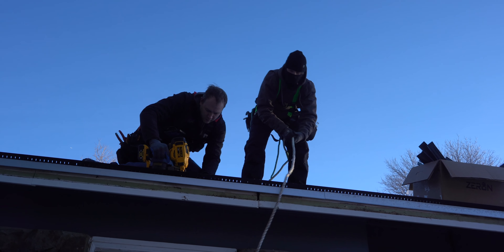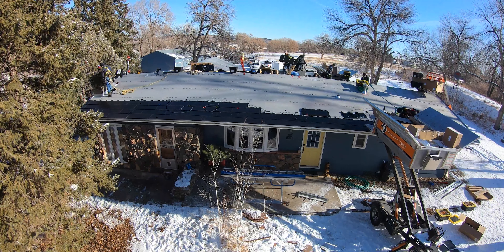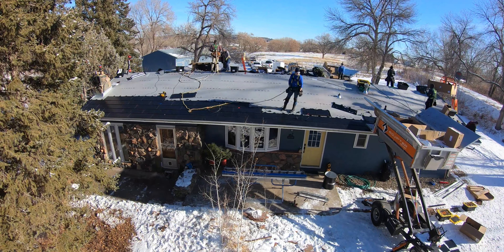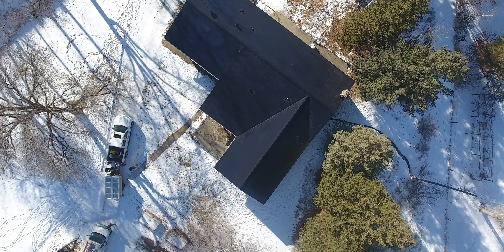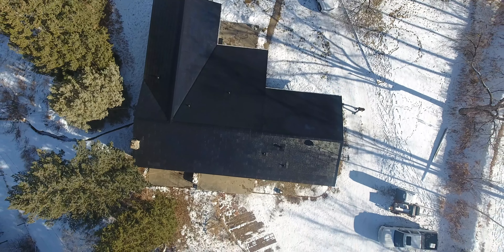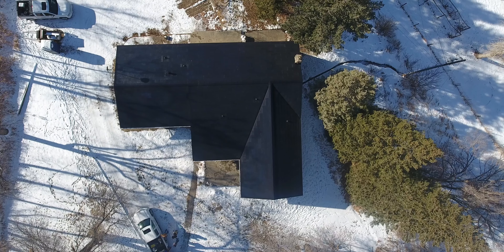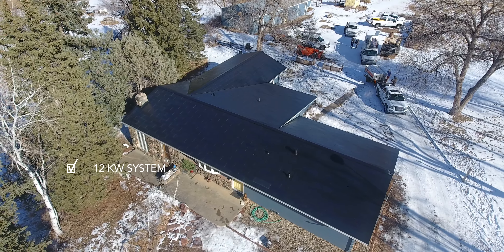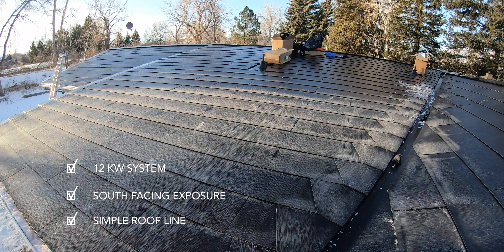Installing Solar Roof: Episode 1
We've got big plans for 2021 and we're kicking off the year with Episode 1 of our New Installation Series!

In this episode, we travelled to Loveland, Colorado to install this 30 square roof with a 12kW PV system in one day! Tear off of the original roof and underlayment were done the prior week to facilitate the required mid-roof inspection. We're proud of our team's hard work and commitment to improving every day as we completed this job with 5 work hours per roofing square installed - our personal best.

We are currently focused on installations in Colorado, Kansas, and Nebraska. We welcome your comments and questions and try to respond to some as we're able. See some FAQs below.

Island & Oceans by Rex Banner

FAQs:
Q. How many people were on your crew?
A. We had 8 installers on the roof and 3 ground support for this project. We also had some visitors onsite throughout the day observing

Q. How much did this cost?
A. We don't share specific pricing out of respect for our clients' privacy but you can get approximate pricing from our website.

Q. Why don't you show the tear-off?
A. We completed tear-off prior to install with a different crew that specializes in tear-off and dry-in. The local jurisdiction requires a mid-roof inspection at that point, so we did this in separate phases so our install team would not be delayed.